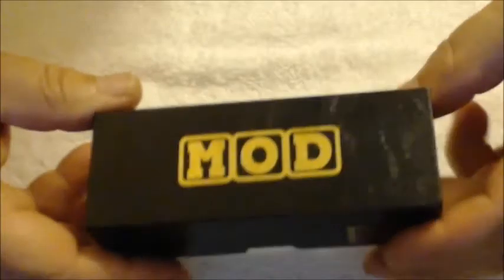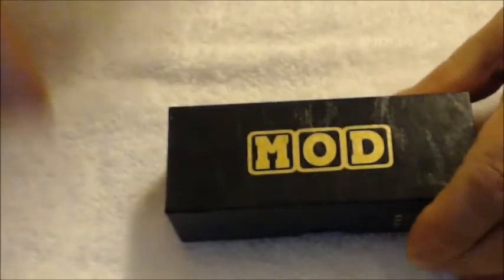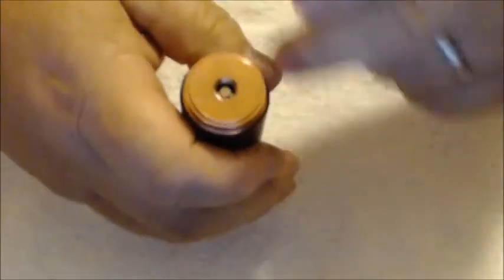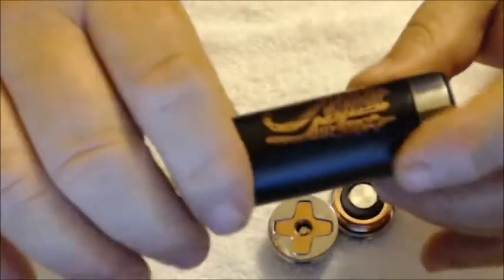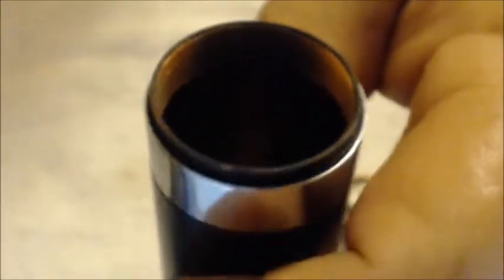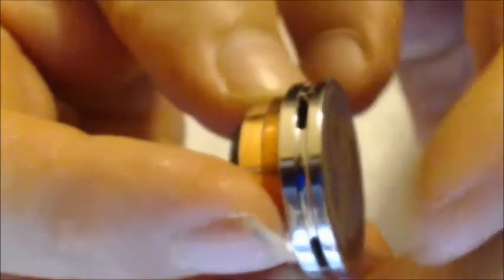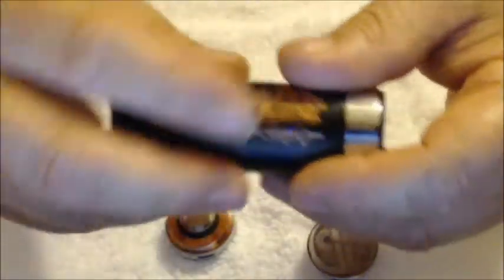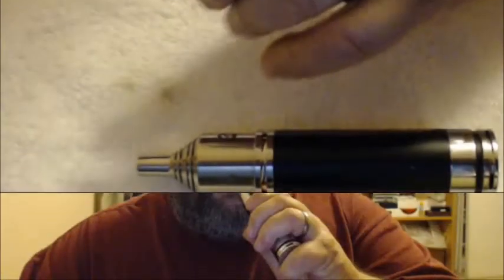Vaping Product Review: 26650 Black Stingray / Ecigarette Lobby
Vaping Product Review: The 26650 Black Stingray From Ecigarette Lobby. Where taking a look at the Big Bad 26650 Black Stingray, Lets find out if its made as good as the first stingray I got from them.
Great Prices, Great Quality Products, Great Shipping 6-10 Days

Check out Koot's Korner, a great Facebook group where friends can hang out, talk, have a good time and Vape On.

Our Favorite Cig alike is Mig Cigs, we both have the Mig Cig 21 & Mig Cig SR72. We love them, there our on the go Ecigs, we never leave home with out them.

If you would like some Vape Gear Bling Bling, check out Mrs. Vapes Facebook page. You can check out her page & contact her there or by Email. You can look back at video, where I show you some of her Vape Gear Bling Bling to if you like. She has some pre-made & also does Custom Bling.

If you would like me to Review your Vaping Products, Vape Shop or Company.

Vape On
NCVaping